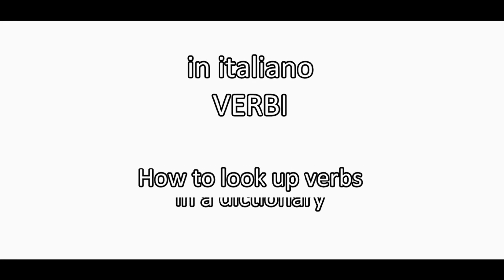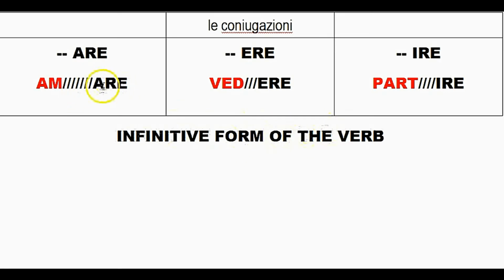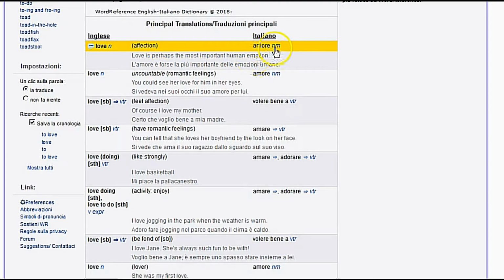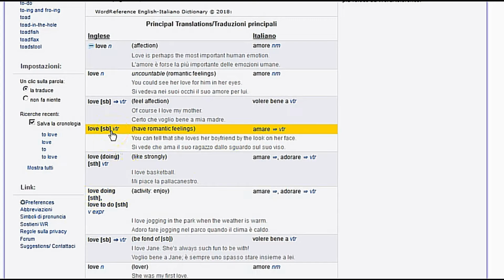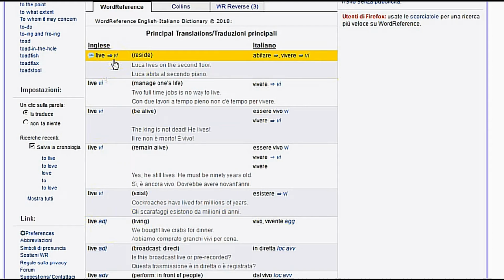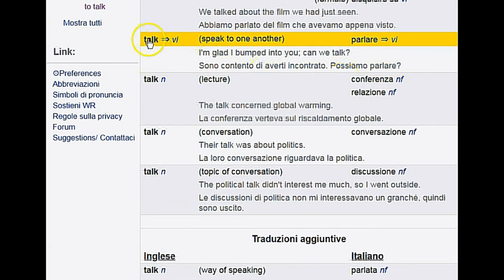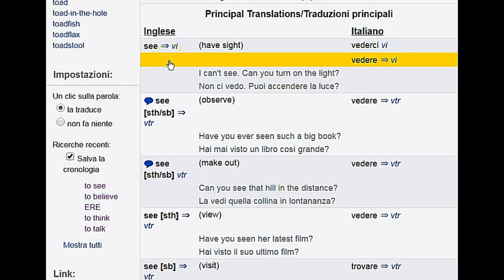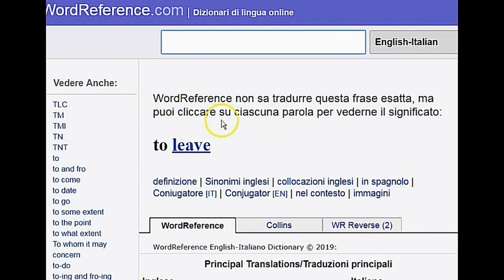ITALIAN GRAMMAR - VERBS - how to use the dictionary to find verbs